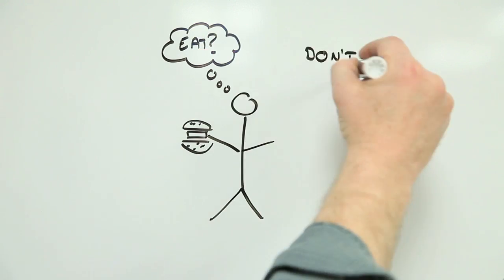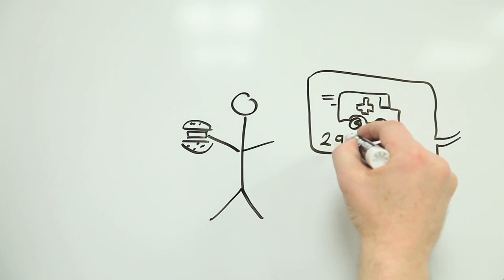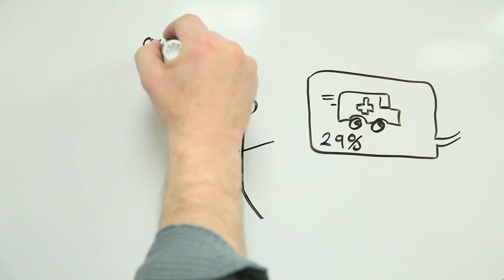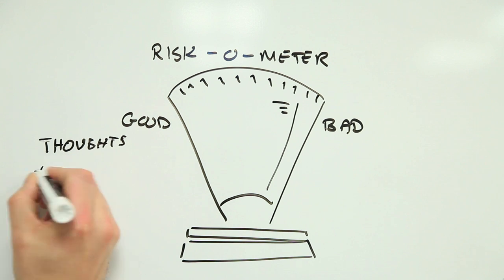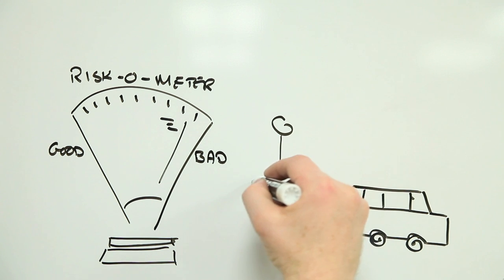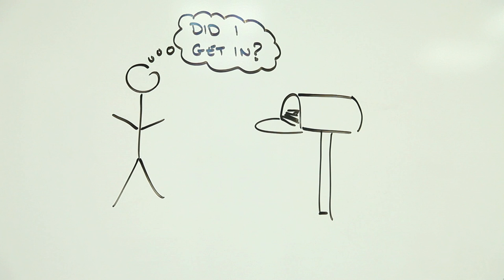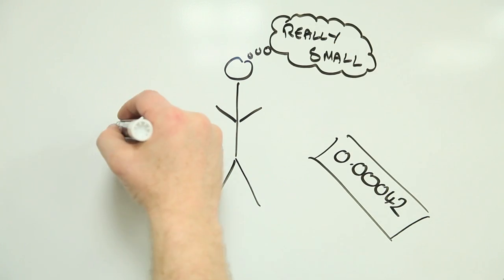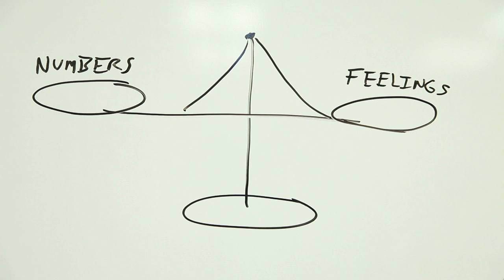What have feelings got to do with risk?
Risk is not just a number -- it also involves how we feel about things.  This week Risk Bites introduces Dr. Brian Zikmund-Fisher, who will be talking more in future videos about how we perceive and feel about risk, and what this means about the risk decisions we make.

This week's Risk Bites team:
Brian Zikmund-Fisher (narration and animation)

More information on Brian Zikmund-Fisher and his research can be found